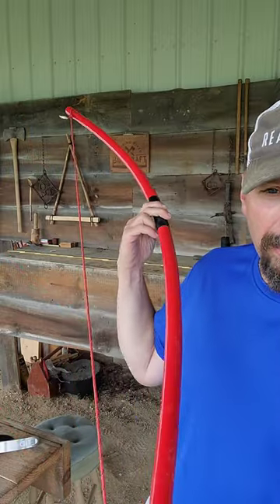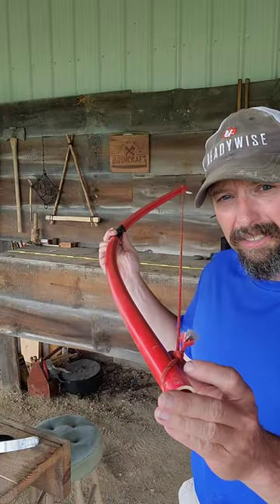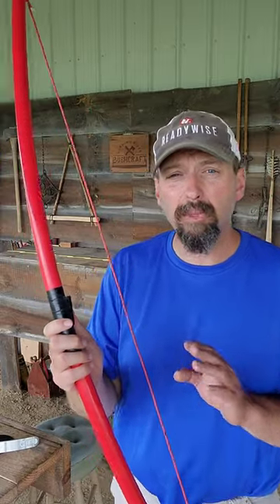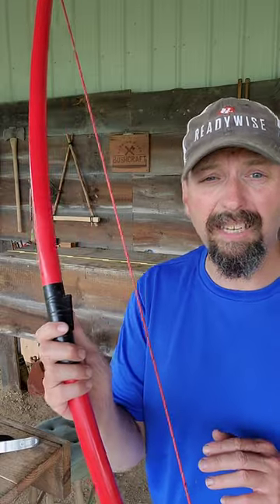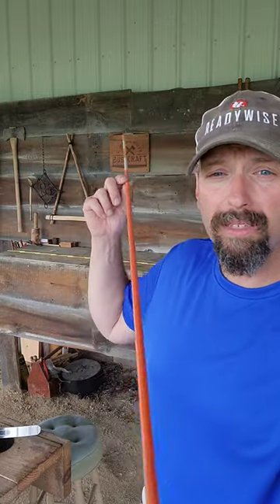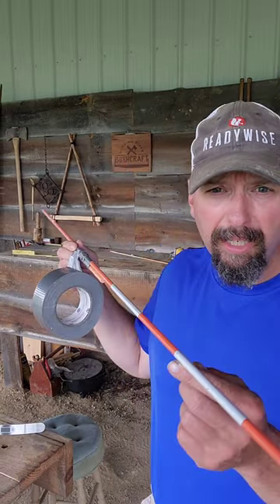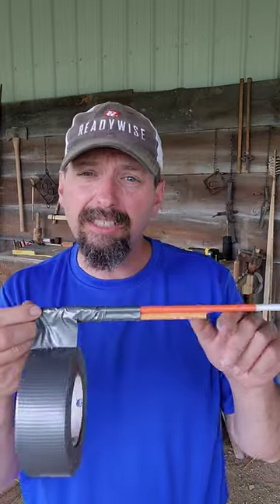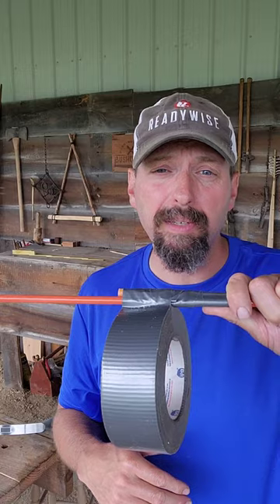Improvised PCV Survival Bow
A simple no heat PVC D Bow is a great first step into archery. The ability to quickly build an improvised bow in a rural or urban survival situation is comforting. Let's try to increase the draw weight from 28lb to a weight more suitable for hunting or defense.